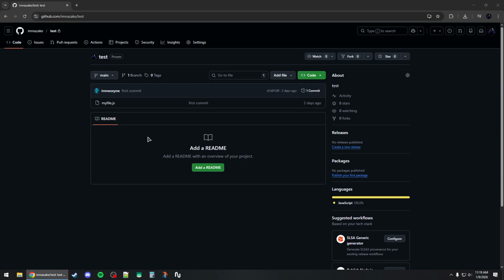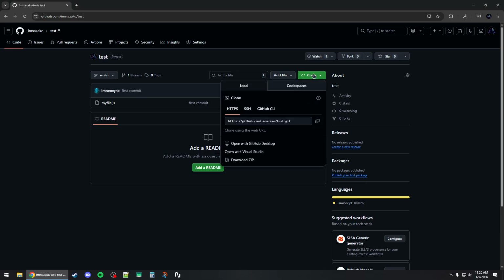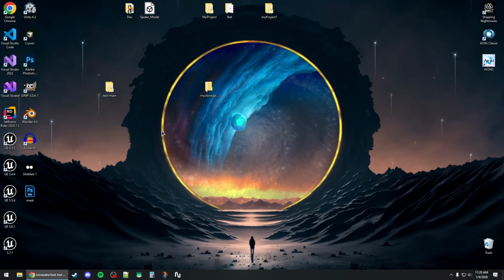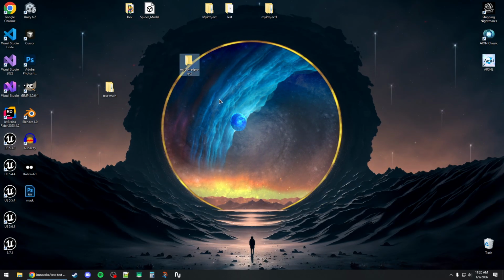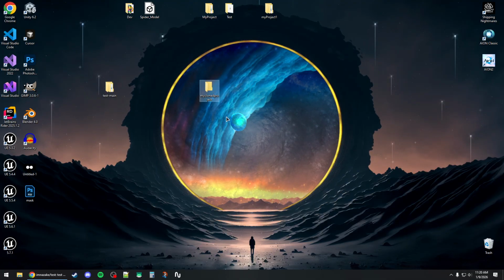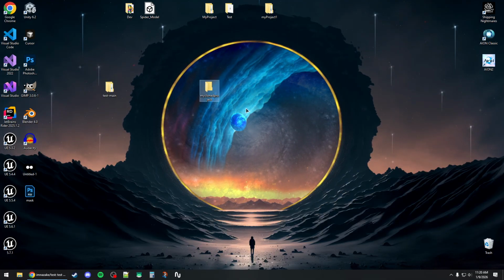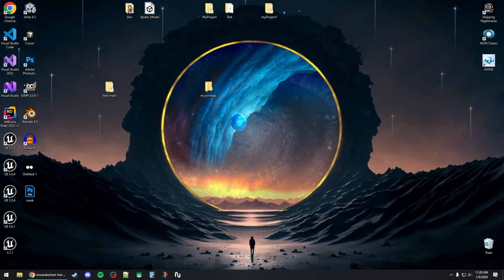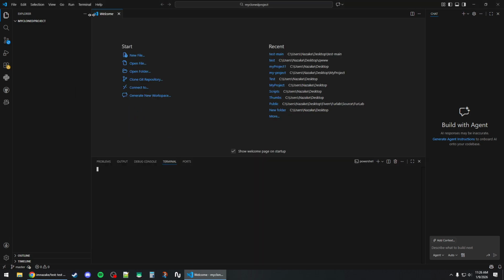How To Clone Project From GitHub To Visual Studio Code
Learn the simple steps to clone a GitHub repository directly into Visual Studio Code for seamless project setup and development.